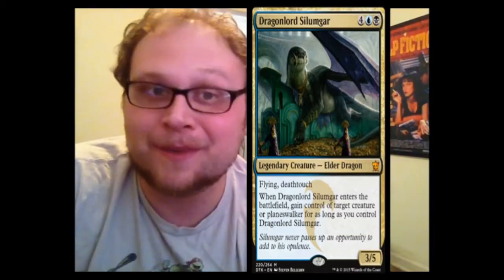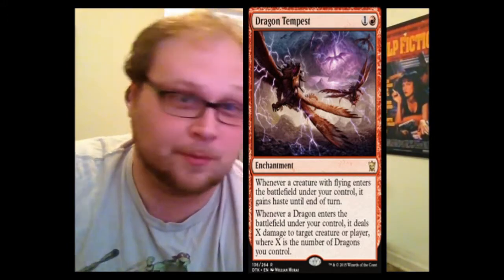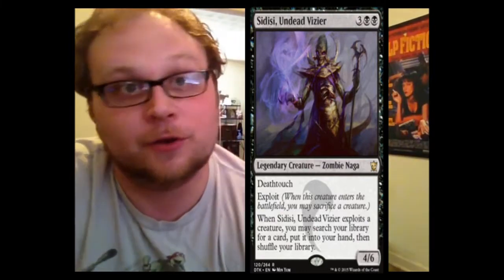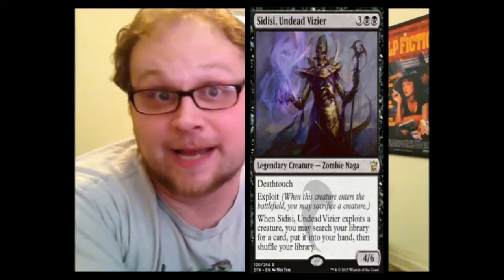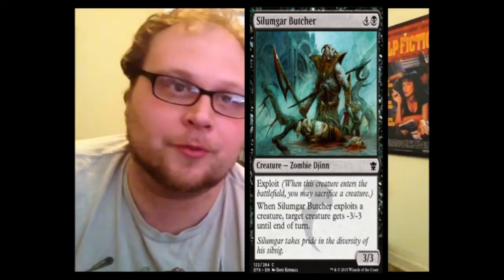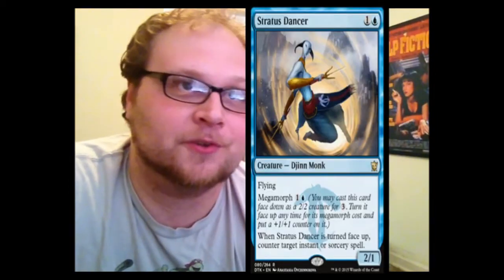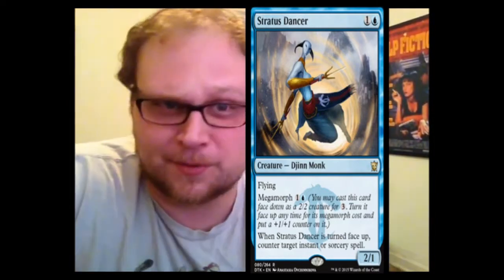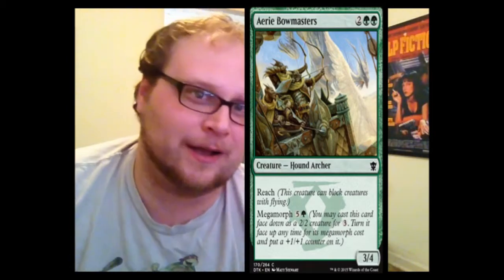Dragons of Tarkir Spoilers Episode 1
The first batch of DTK spoilers came down the pipe at 11 am today! We got a couple of constructed maybes and a few solid cards for limited. Silumgar, Sidisi, and Stratus Dancer look strong for now, but we'll have to see some more Dragons of Tarkir spoilers before we can really judge these cards outside of a vacuum.
Who knows, we may even get more before the night's over! Thanks, my wizards.